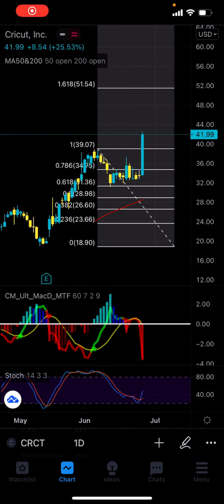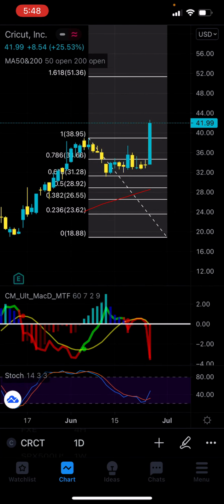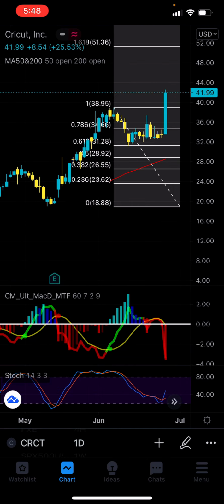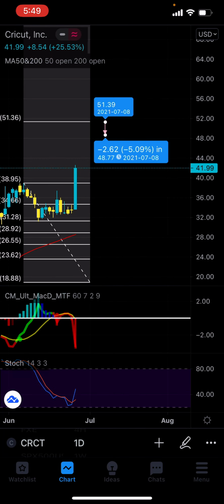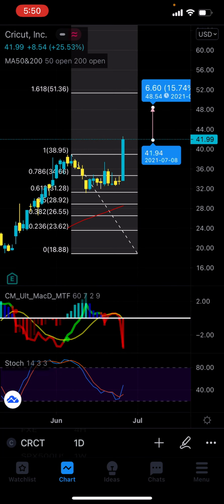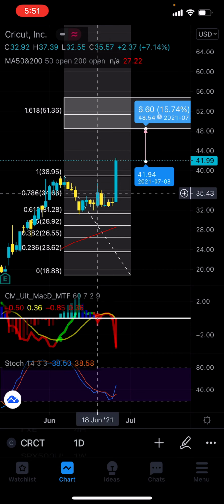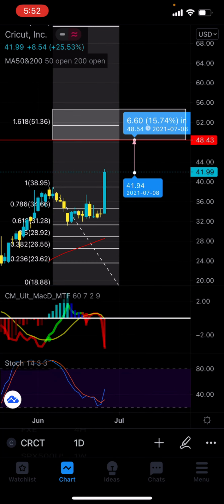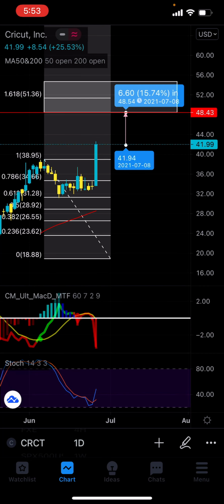How to Predict Stock Price on Breakout Stocks Part 2 stocks - Patreon.com/butimnotatrader